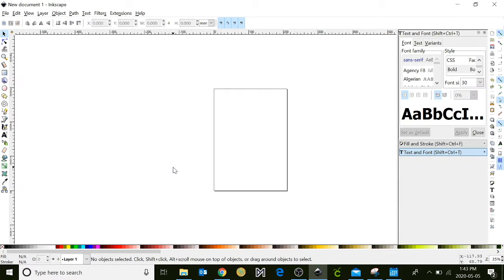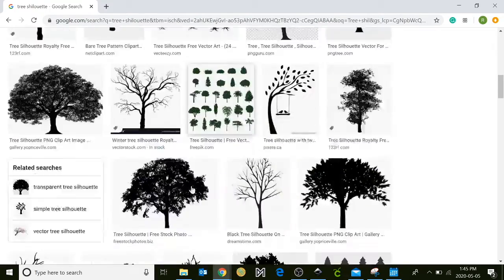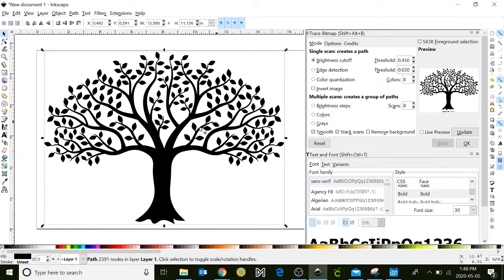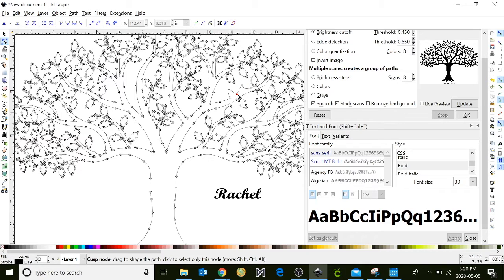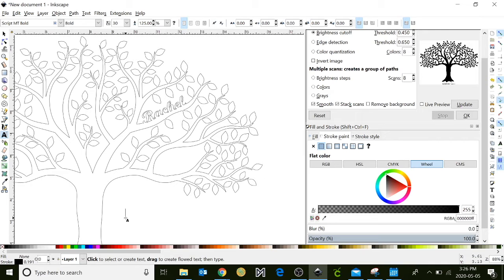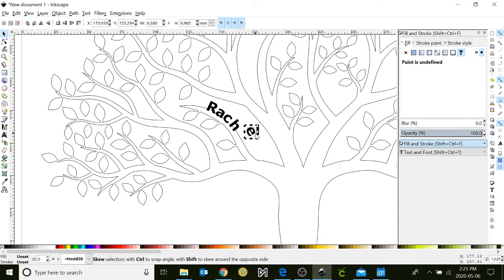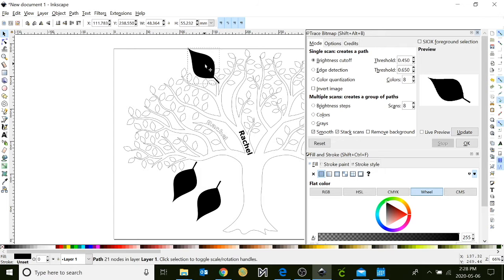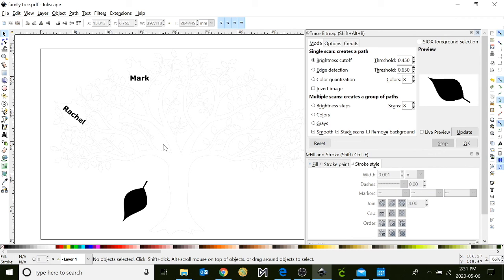Tinkershop Tutorial: Laser Cut Family Tree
Do you miss designing in the hackLAB? Join our hackLAB programmer, Rachel, for an online tutorial to learn how to design your own family tree.